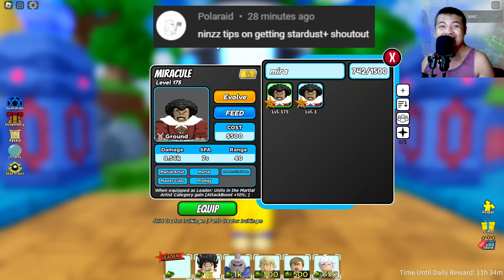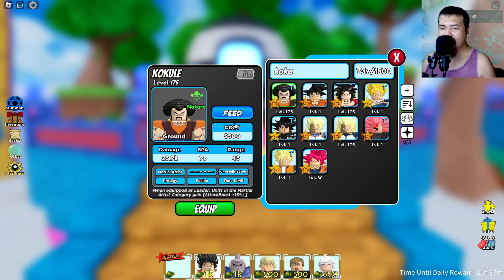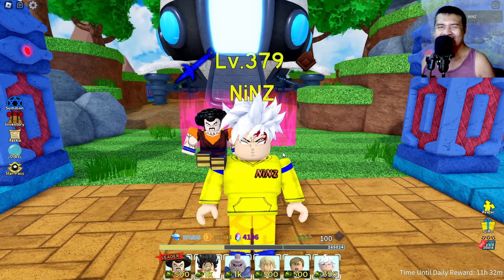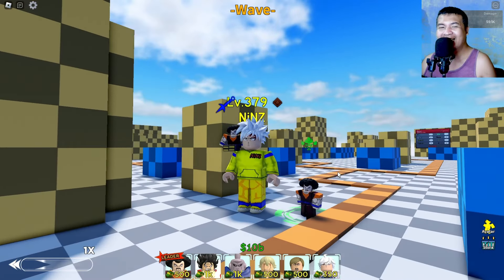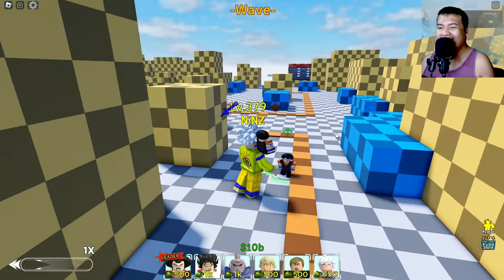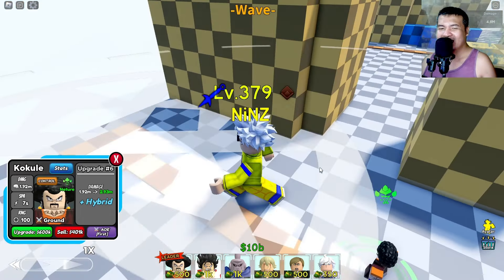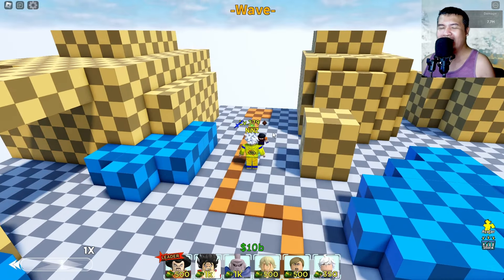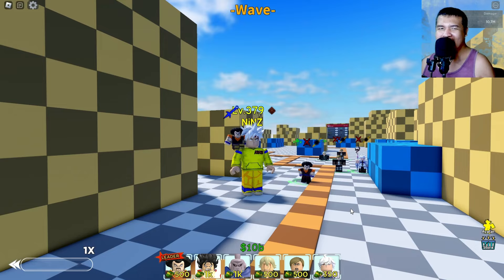LVL 175 KOKULE 6⭐UNIT (SECRET UNIT BANNER) SHOWCASE - ALL STAR TOWER DEFENSE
UNIT USED: LVL 175 KOKULE